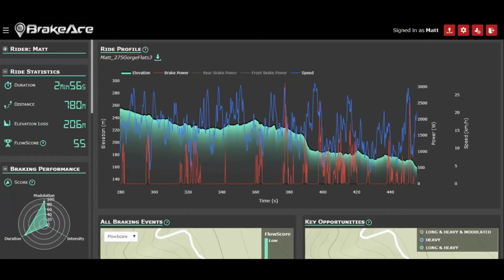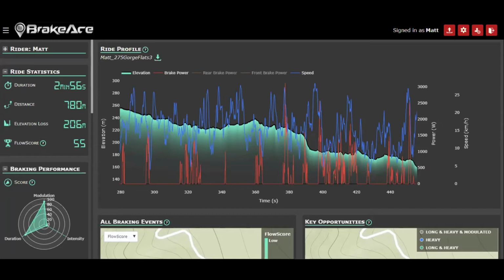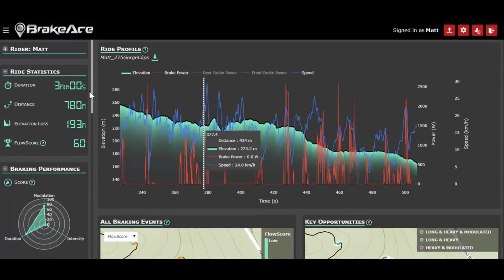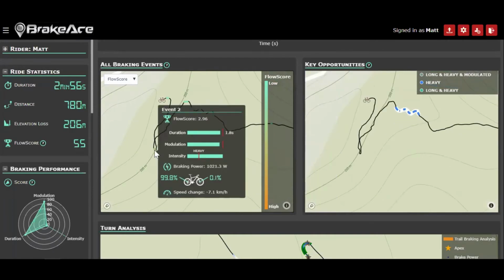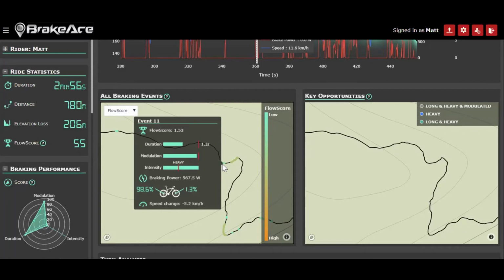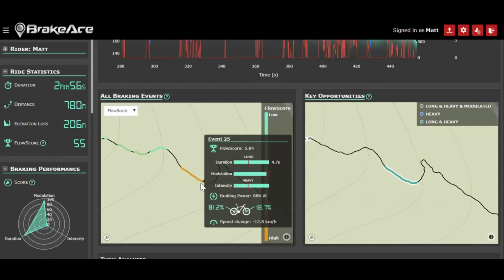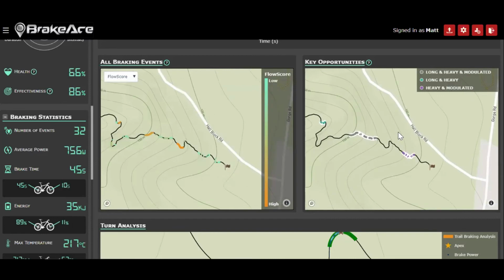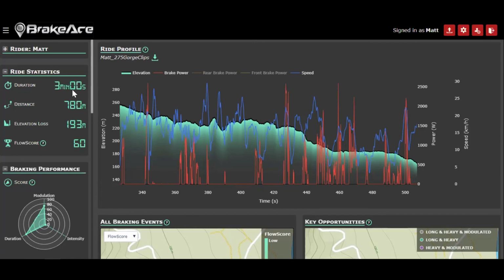Do Flat Pedals Win Medals? In Depth Braking Analysis using PROTOTYPE BrakeAce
Have you ever wondered if flat pedals are actually faster down hills? In this webinar, we go in depth into the braking difference with flats and clipless pedals using the BrakeAce app and brake power meter.

Listen to episode 62 of the Performance Advantage Podcast- The Science of The Lactate Threshold: